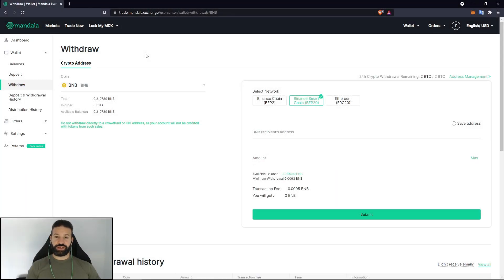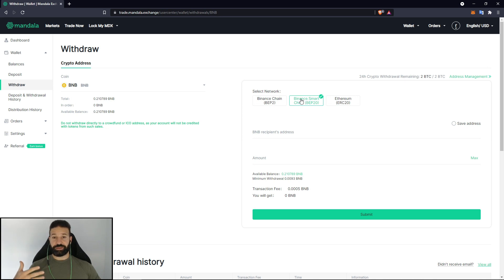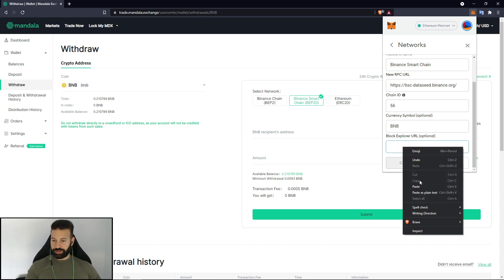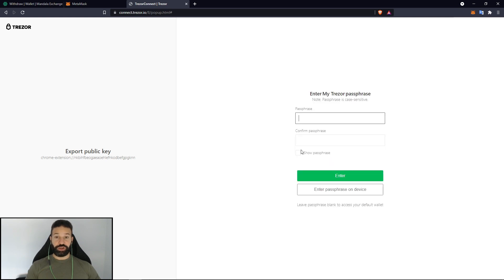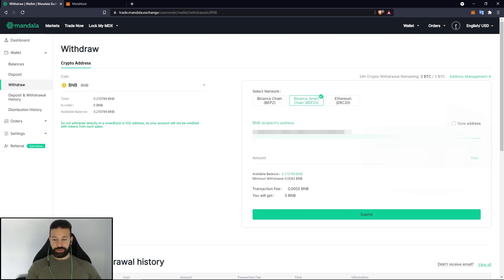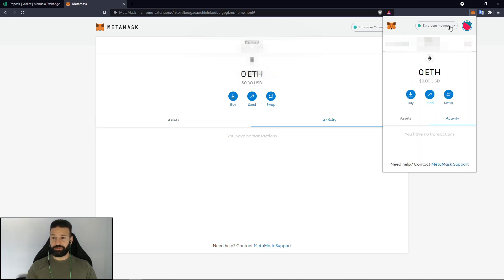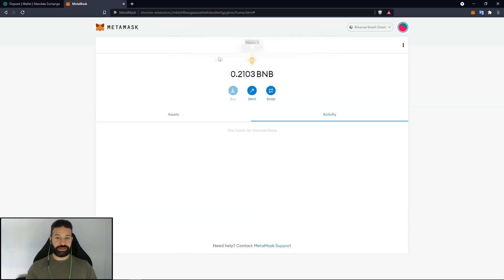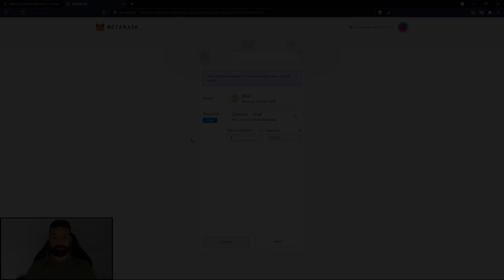Storing Binance (BNB) Using Trezor & Metamask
This video explains how to store Binance Coin (BNB) on your Trezor Hardware Wallet through the Metamask Bridge using Binance's Smart Chain. One thing to note, make sure you have your private keys saved for your Metamask & Trezor accounts.

Binance Smart Chain RPC Information:

ChainID: 56
Symbol: BNB

BTC: bc1qrep2ktn4xhxslmk8yuzxnmmdesz28czn7pfawn
ETH: 0x0a8AC85306eee8e804585a6042deFc19621A1a3d
LTC: LfTQBfZsY7teCvSEyxCwzqsqyffdtnTrWN
DOGE: D7WaL2QJiDUeqbgkcZCmAezNRcBXHVGvhY